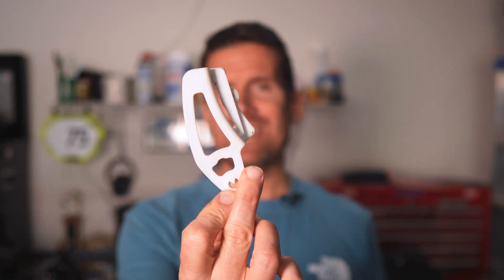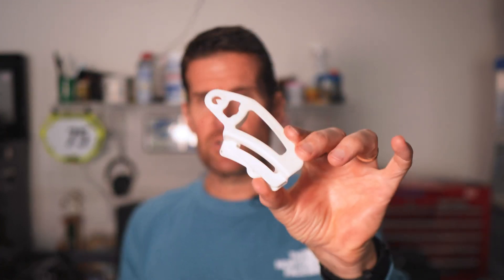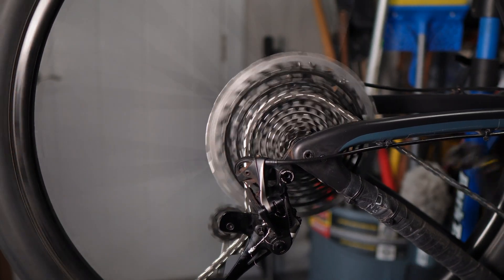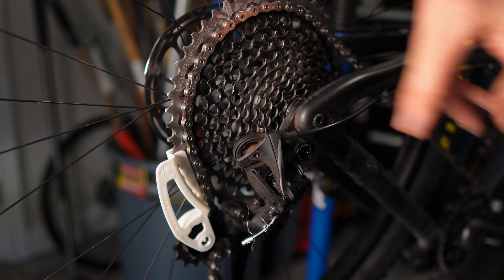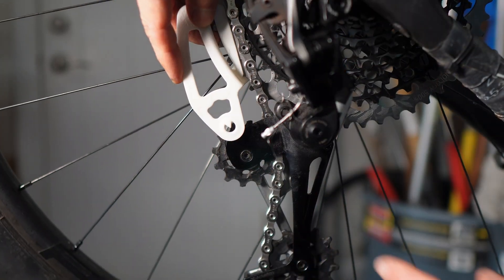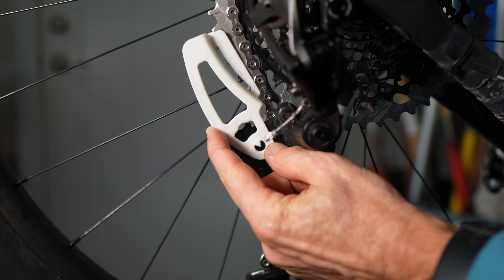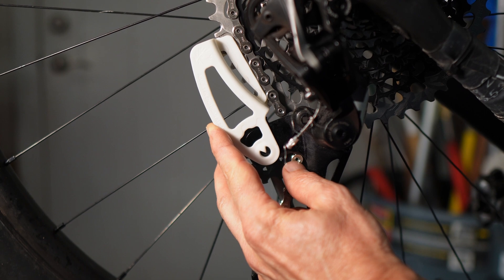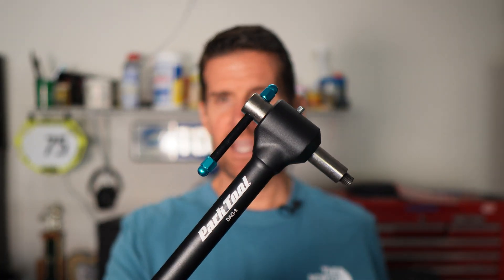SRAM Eagle Chain Gap Adjustment Gauge Tutorial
In this video I show how to use SRAM's simple but very important chain gap adjustment gauge  (aka B-Screw adjustment tool).

Cameras
GoPro Hero 10